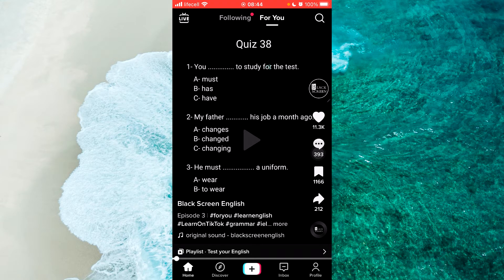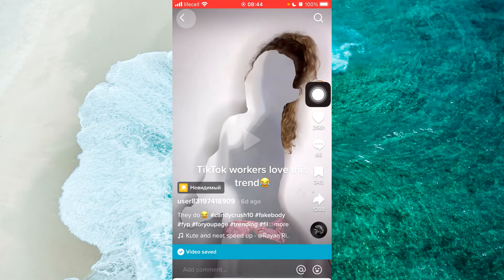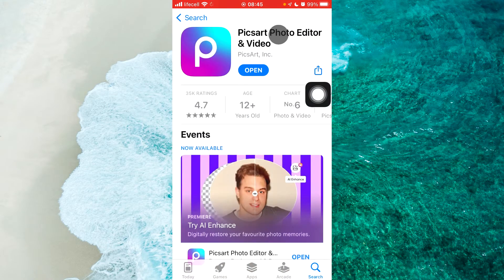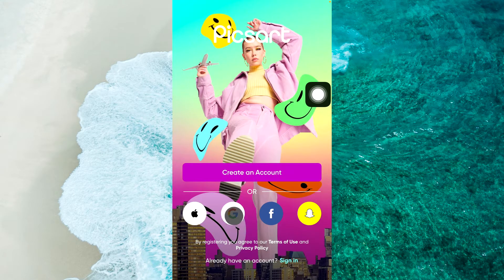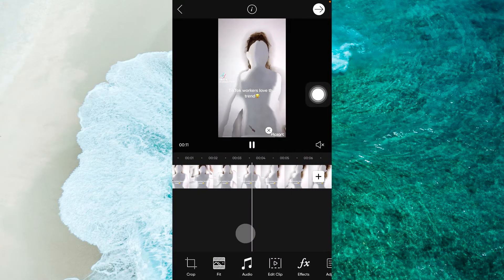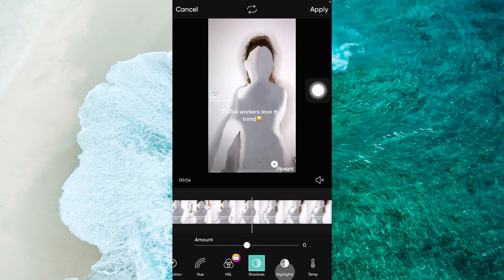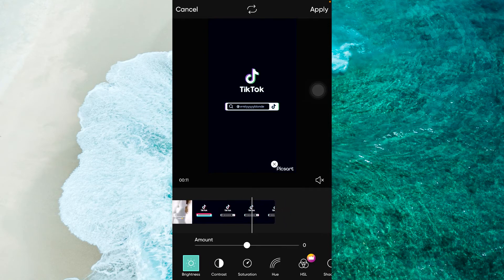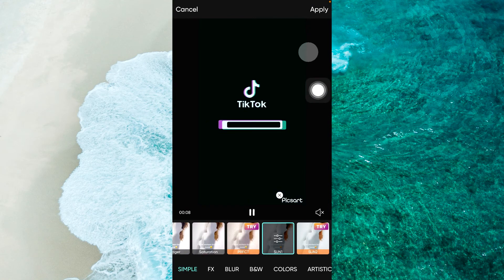How To Remove Invisible Body Filter From TikTok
Learn how to remove the invisible body filter from TikTok on any iPhone and Android. In this video you will go through the whole process of removing the invisible body filter from TikTok.

0:00 Intro
0:20 How To Remove Invisible Body Filter From TikTok iPhone and Android

Recommended YouTube Gear and tool I use to create videos:
Hard drive
USB Mic
Lavalier Mic
Blackmagic Design ATEM Mini Pro
SAMSUNG T5 Portable (for ATEM Mini)